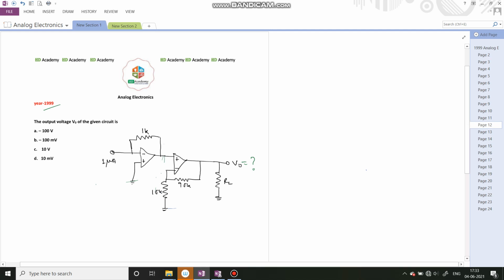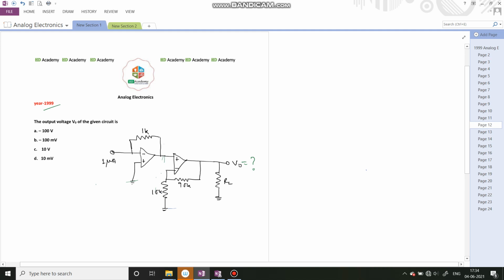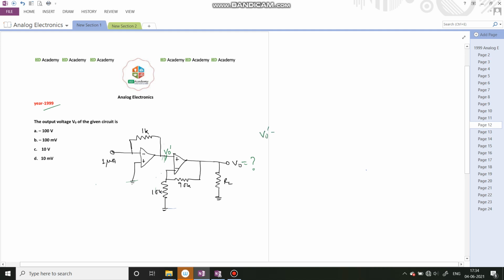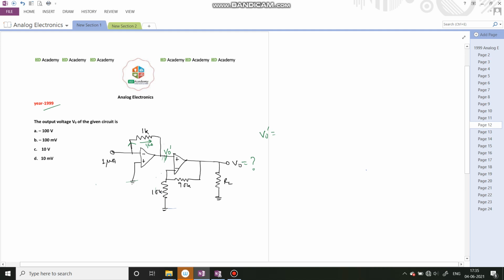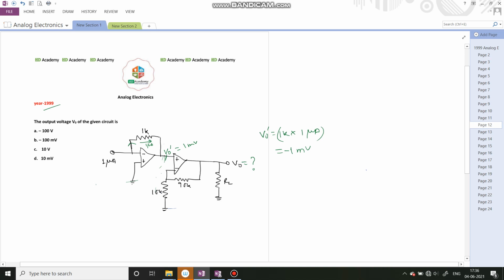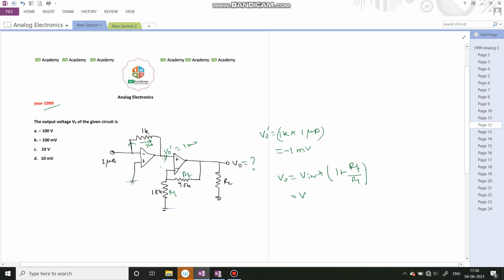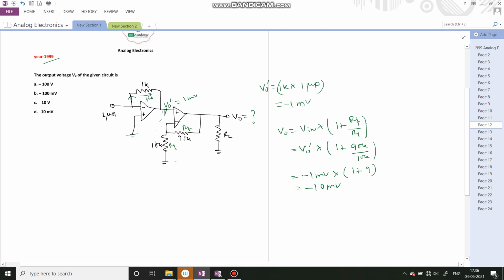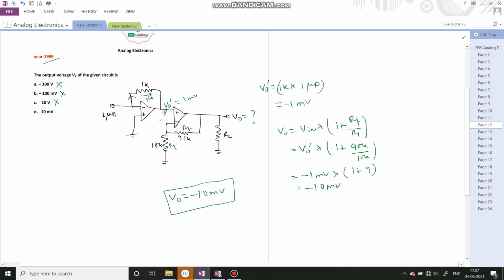IES/ESE previous year solution ECE | ESE Electronics | IES prelims